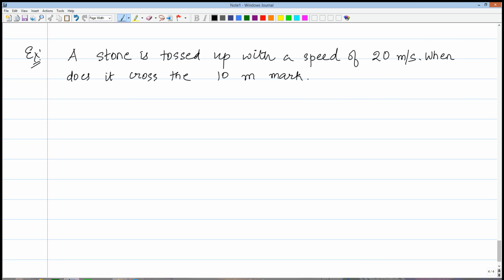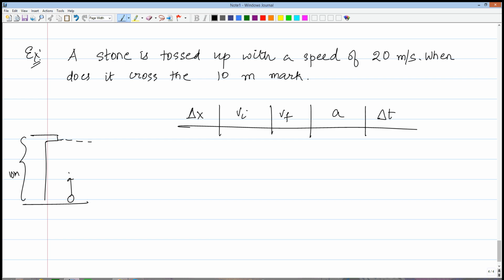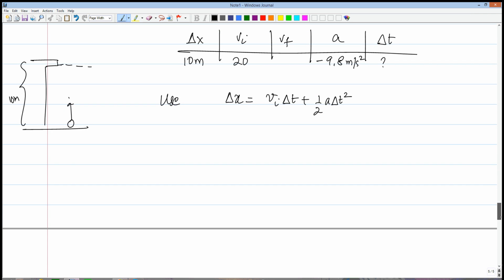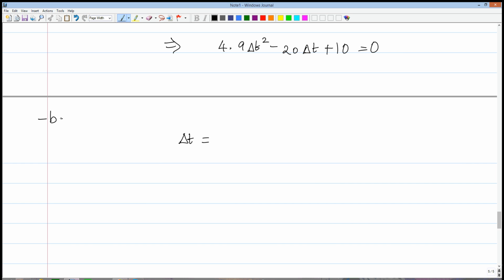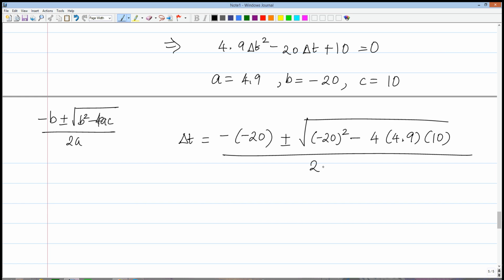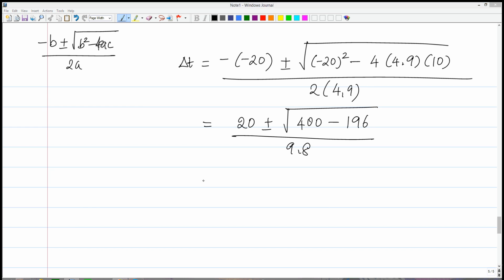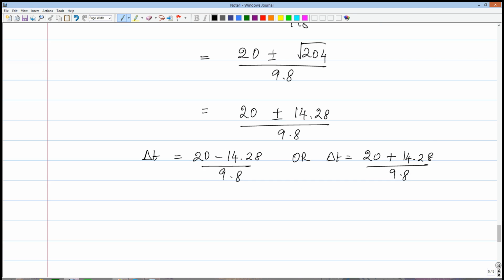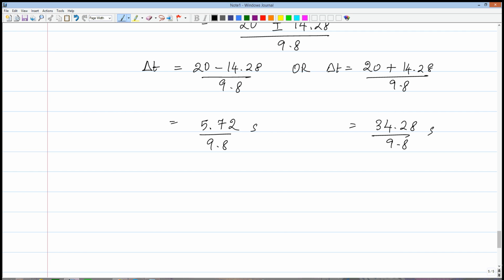Motion with Constant Acceleration - Problem 7 - Free Fall